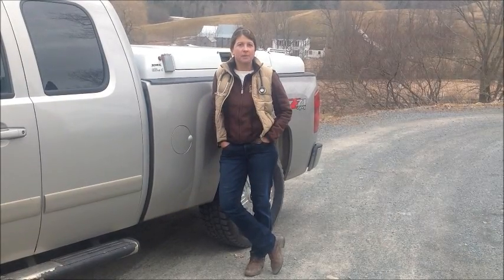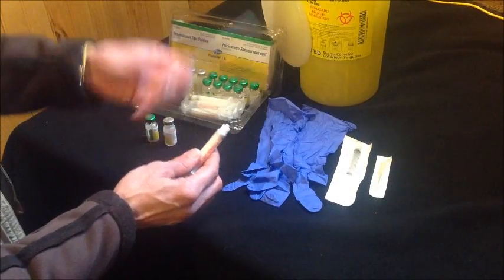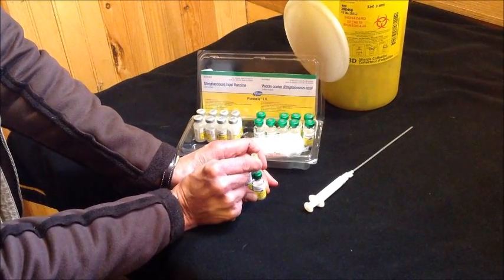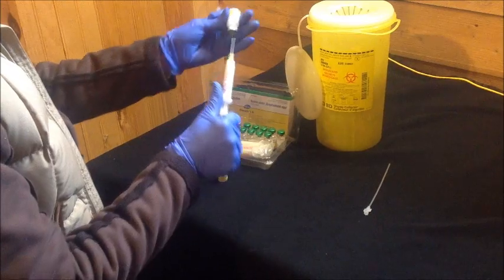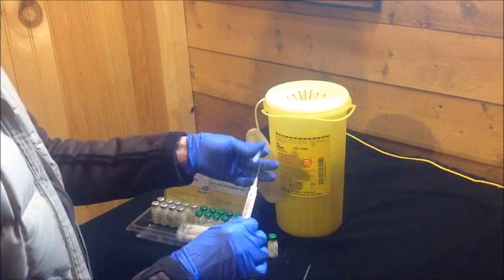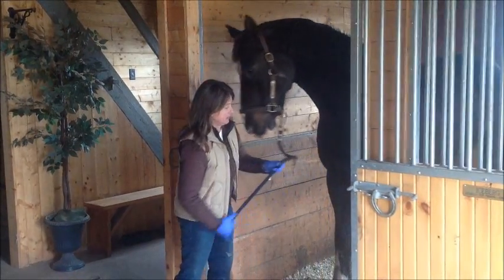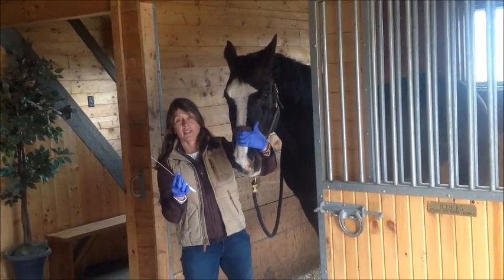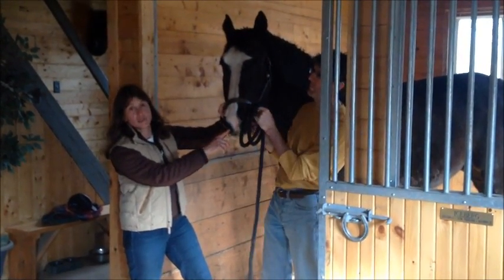How to Give a Horse an Intranasal Vaccine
How to Administer an Intranasal Vaccine to a horse using the Pinnacle IN Streptococcus equi (Strangles) Vaccine.

 If this is the first time your horse is receiving the vaccine, be sure to give a booster in 2-3 weeks in order to attain full protective immunity. Thereafter, the vaccine will only need to be given once annually.

If your horse has had infection with Streptococcus equi (Strangles), or has been exposed to Strangles within the last year, we do not recommend using this vaccine, as your horse may be at high risk of having a serious vaccine reaction. Be sure to discuss vaccination with the IN Pinnacle Vaccine with your veterinarian before administering it. "Guidelines For Horse Owners During A Strangle Outbreak" also discusses vaccination for Strangles and is available on our

This is a tutorial video made for clients of Avon Animal Hospital who wish to self administer the Pinnacle IN Strangles Vaccine. We take no responsibility for any administration mishaps or vaccine reactions. Please know, horses can be unpredictable and dangerous, especially when administering vaccines. There is always a risk involved in administering vaccines.